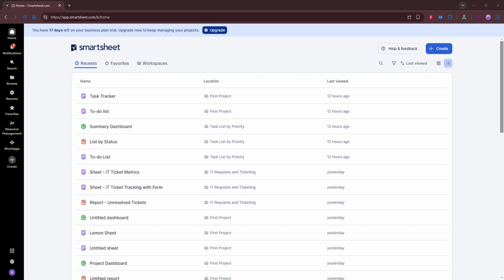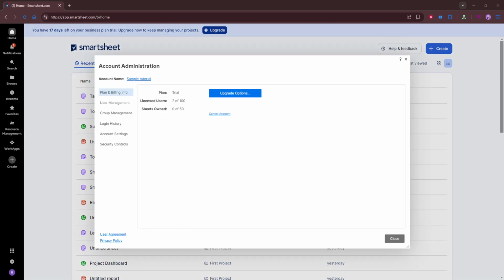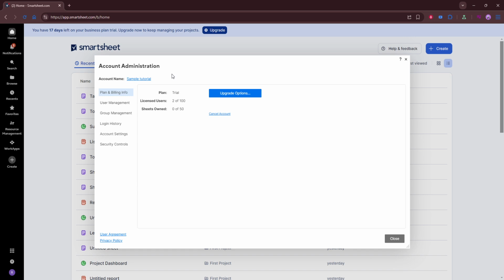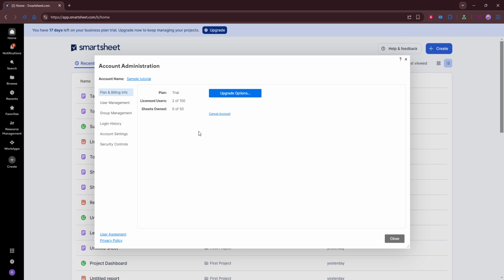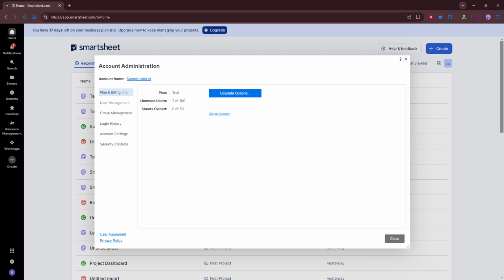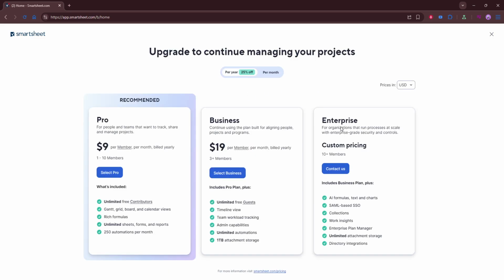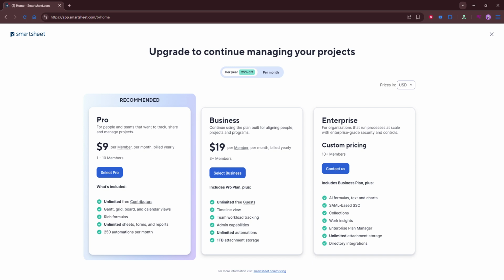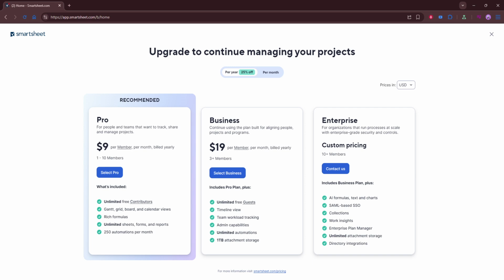Smartsheet Price Change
In today's video we cover Smartsheet Price Change